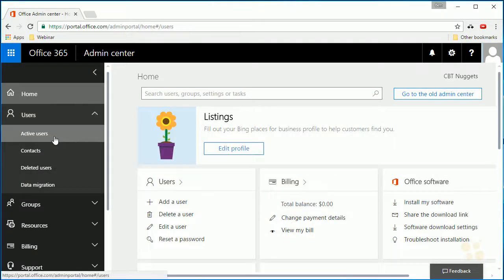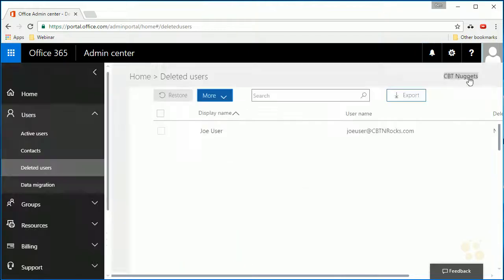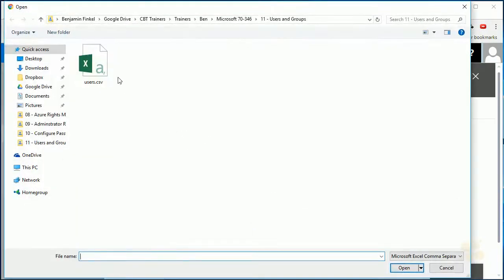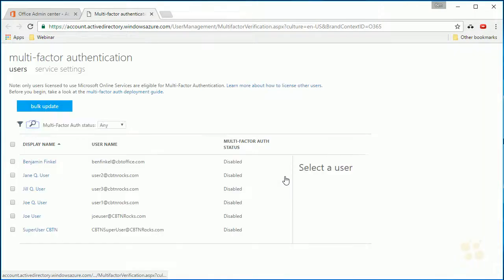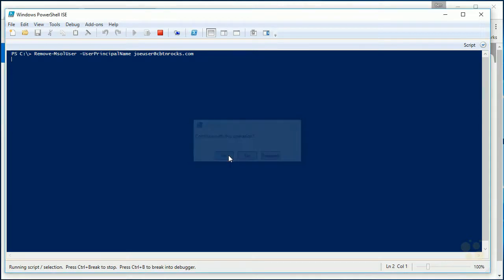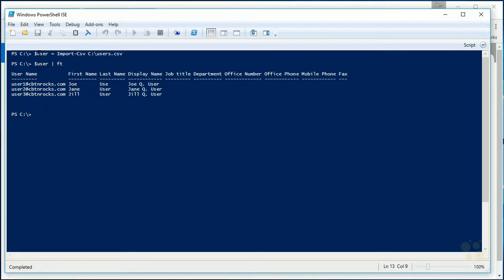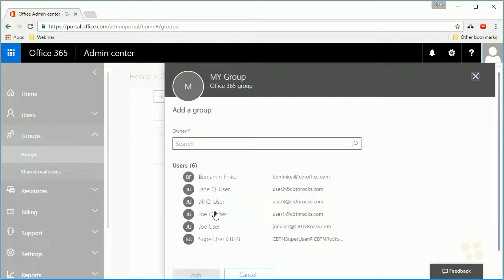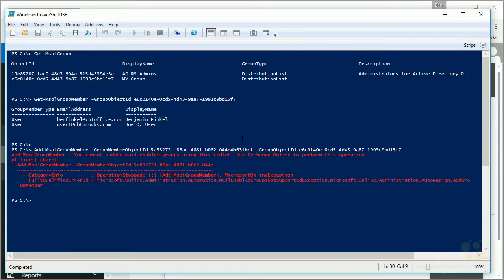11 Users and Groups - Microsoft Office 365 full course tutorial